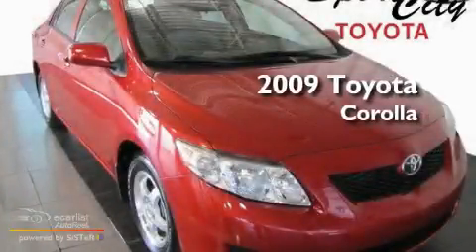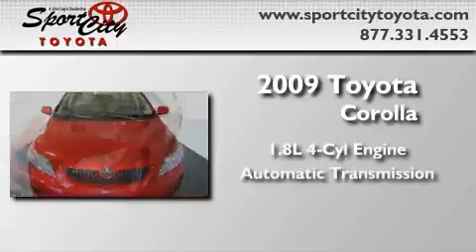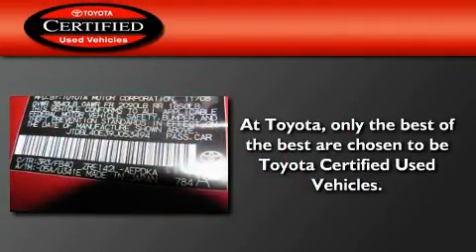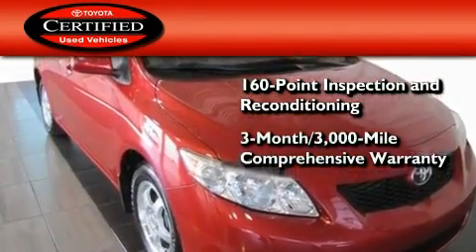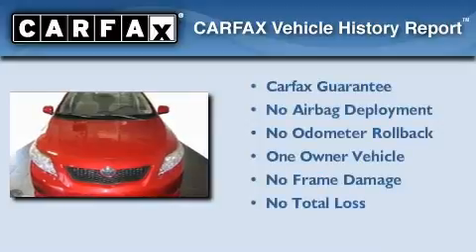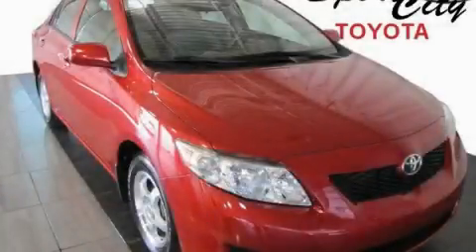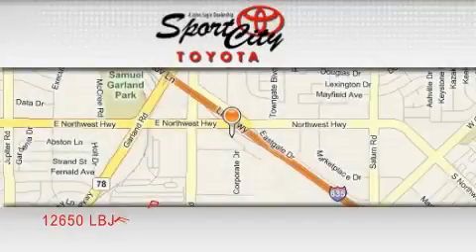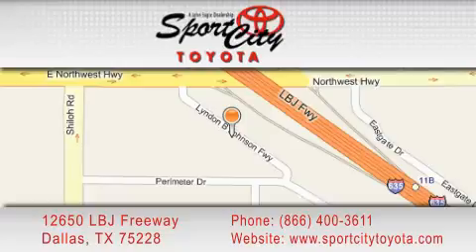Certified 2009 Toyota Corolla Denton TX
Year: 2009
 Make: Toyota
 Model: Corolla
 Engine: 1.8L DOHC SFI 16-valve VVT-i 4-cyl engine
 Trans.: Automatic
 Exterior: Red
 Miles: 2,540
 Interior: Tan

 2009 Toyota Corolla Dallas TX